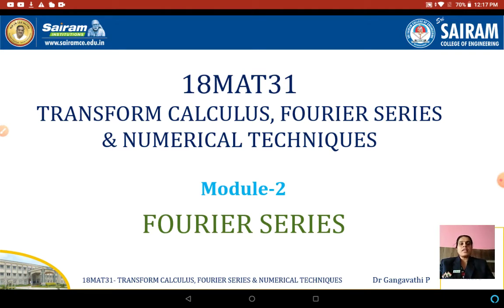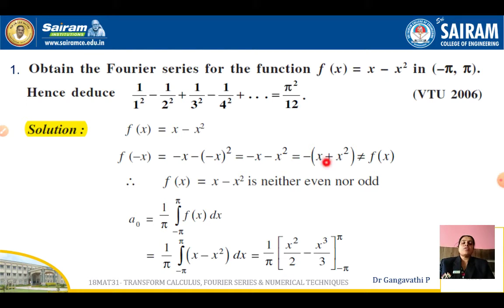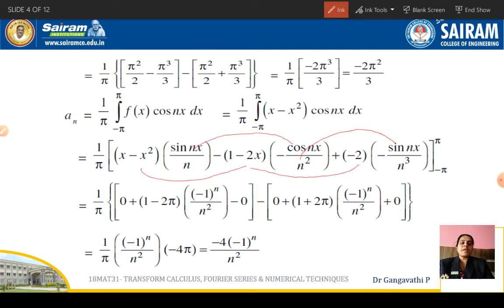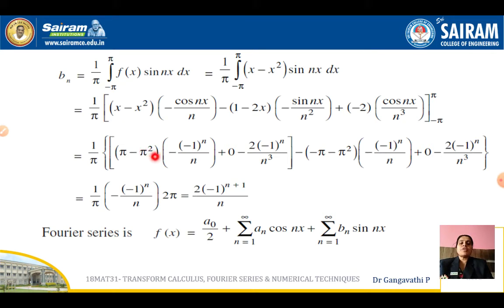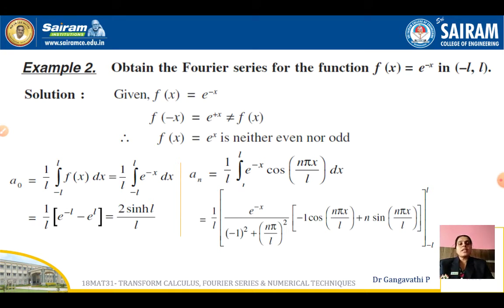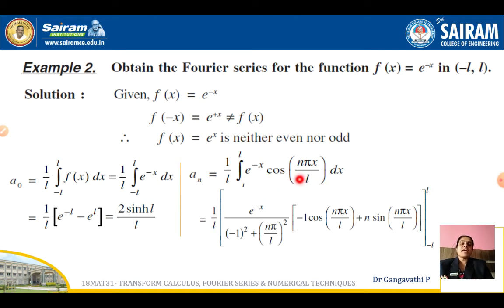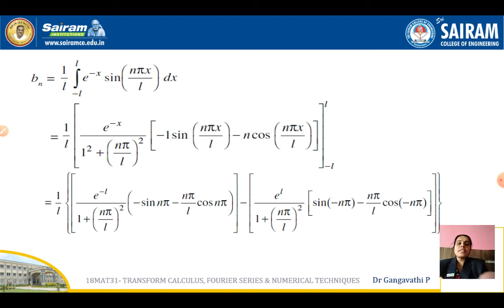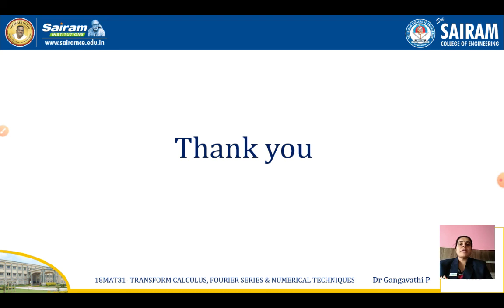Lecture video_18MAT31_Module 2_Fourier Series 3_ in interval (-l l)-Dr Gangavathi P